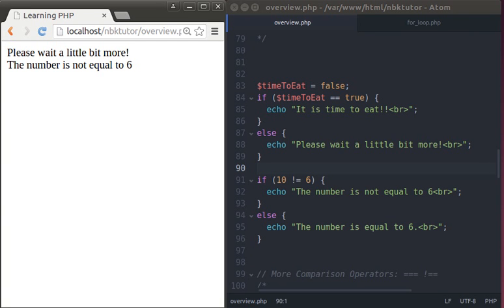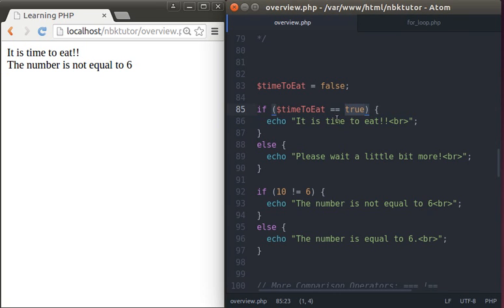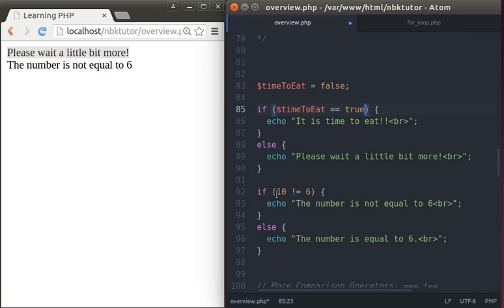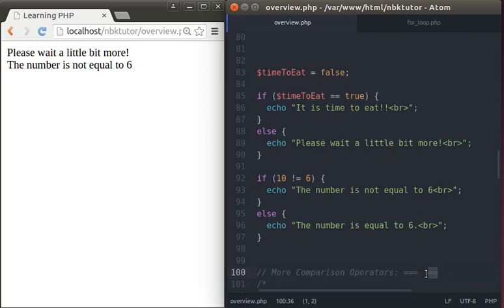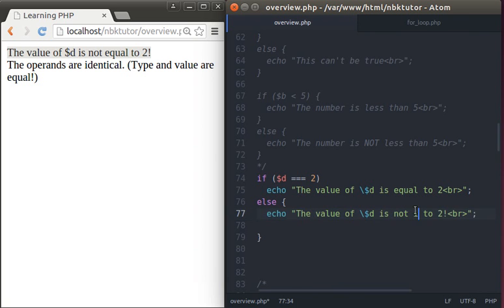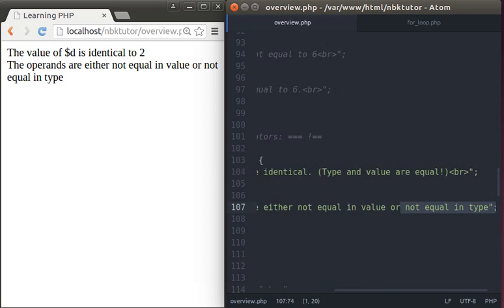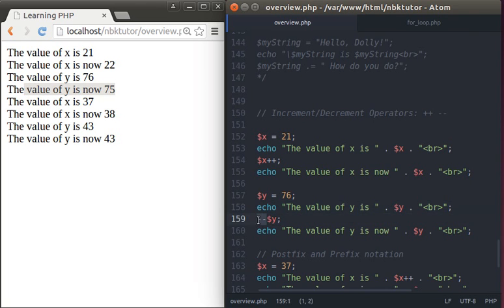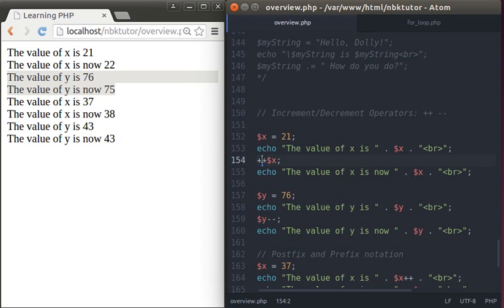Learn PHP: Quotes, Escape Characters, and Operators (Part 2/2)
In this video:
(Part 1):
- Single/Double Quotes
- Escape Characters
- PHP Comments
- Using heredoc
- PHP operators:
-- Arithmetic operators
(Part 2):
-- Comparison operators
-- Shorthand notation operators
-- Increment and Decrement operators (prefix and postfix notation)

Things to Remember:
* In PHP, using double quotes will usually substitute values. That is, if you reference values within double quotes, their value will be substituted. In addition, escape characters only work within double quotes.
* In PHP, using single quotes will display the values as they are, without any kind of substitution. For instance, variable names will NOT get substituted nor will escape characters be escaped. Moreover, you can freely apply double quotes within a single-quote block whereas when using strings within double-quotes, you have to escape the double quote character in order to use it.
* Comments in PHP are C-style: single line comments start with a double-slash: // This is a comment;
multi-line comments are contained within a /* blablabla */ block. Anything within these two comment-delimiting characters will be taken as comments by PHP.
* You can have multi-line strings in PHP using heredoc. Place the block of text after the triple less-than-sign followed by an IDENTIFIER name. After typing all the lines you want, type the name of the IDENTIFIER again in a newline, followed by semicolon to end the heredoc statement.
* PHP has arithmetic operators for basic math: plus, minus, star (multiplication), division, modulo (represented by the percent sign)
* Modulo operator will give you the remainder of the division between two operands
* PHP has comparison operators to test two operands for equality or inequality: equal, not equal, less than, greater than, less-than-or-equal-to, greater-than-or-equal-to
* PHP also has the triple comparison operators === and !==
* The identical operator, ===, checks for BOTH value and type
* The not-identical operator, !==, checks for unequal value OR unequal type
* You can use shorthand notation operators to type less: += -= *= /= %= .=
* Increment/decrement operators increase/decrease the value of variables by one
* There are prefix and postfix notations for the increment operator.
* In prefix notation, FIRST the variable is increment, THEN its value is used in the expression/statement.
* In postfix notation, FIRST the variable VALUE is used, THEN the variable is incremented after the expression/statement has been executed.